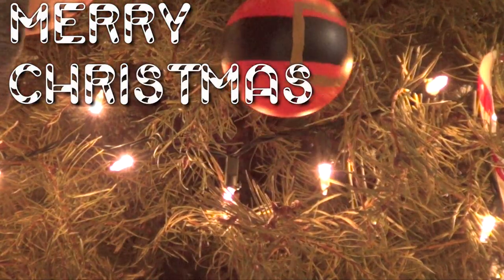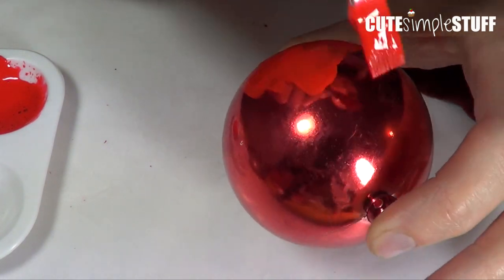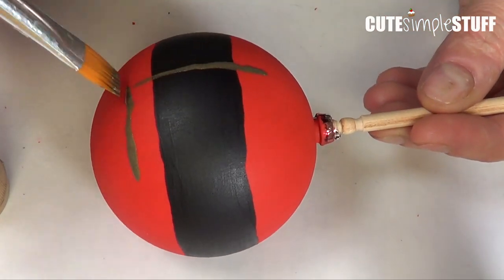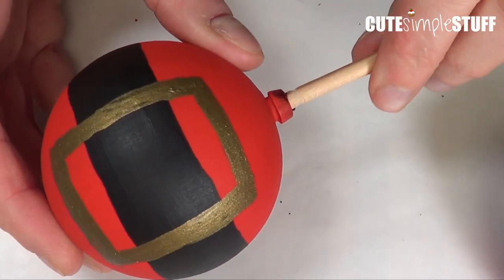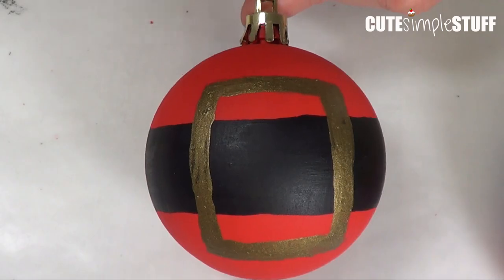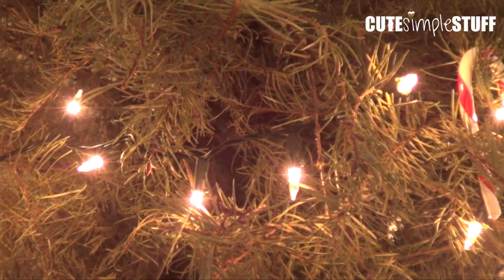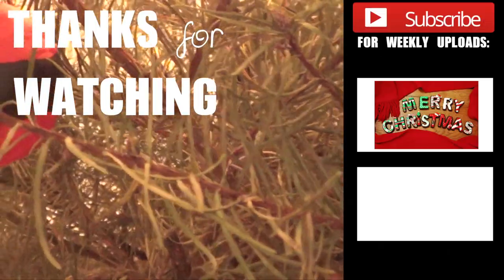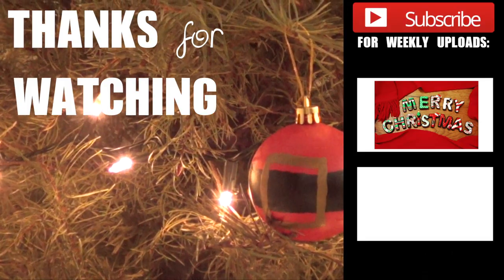DIY Christmas Santa Décor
Got some leftover Christmas bulbs? Don´t throw them away, this might help to recycle that old stuff!